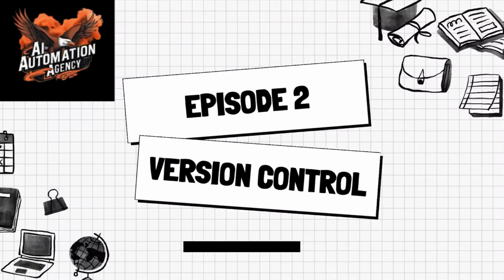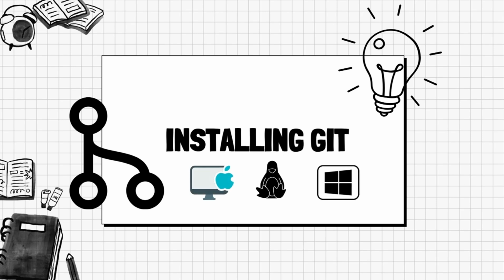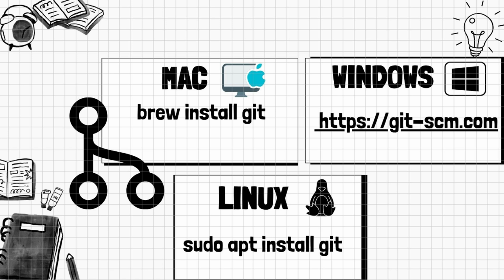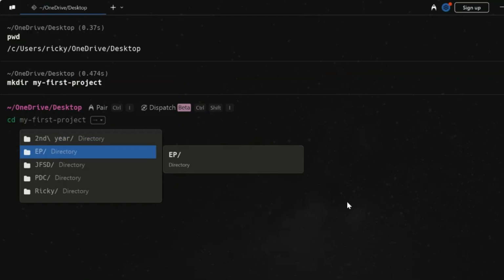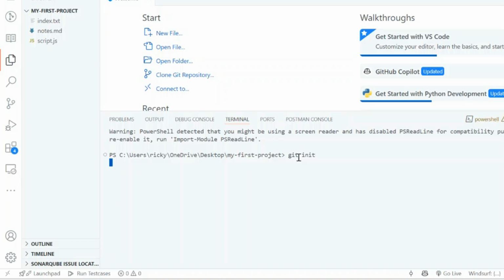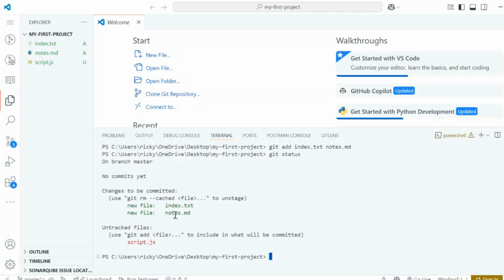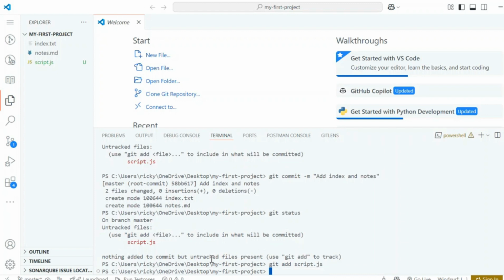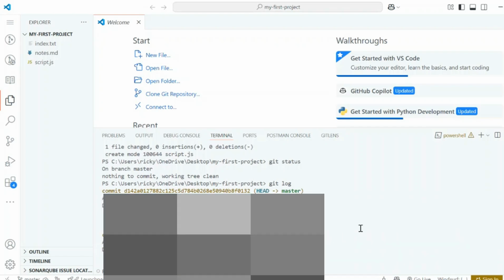Git Tutorial for Beginners [Ep 2] – Create, Track, Commit Your First Project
🔥 Welcome to Episode 2 of our Git Series! 🔥
In this beginner-friendly Git tutorial, we’ll walk you through:

✅ How to install Git on Windows, Mac, and Linux
✅ How to create your first Git repository
✅ The real difference between tracked vs untracked files
✅ git init, git status, git add, and git commit — all explained with a hands-on 3-file project demo!

We even added a visual explanation to help you "see" what Git is doing behind the scenes. If you've ever been confused by the terminal or lost code before a deadline—this one’s for YOU.

🎥 Previous Video (What is Git?): [Link to Episode 1]
📥 Free Cheat Sheet: [Google Drive or Website Link]